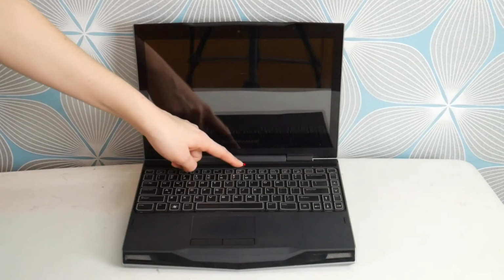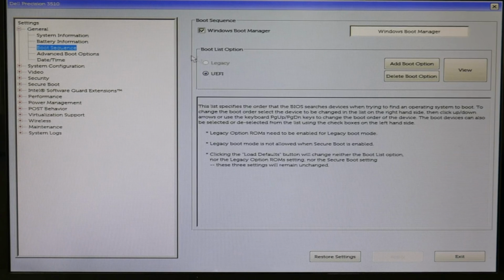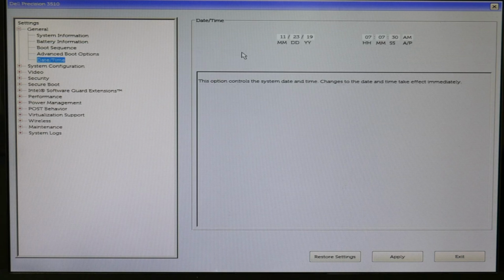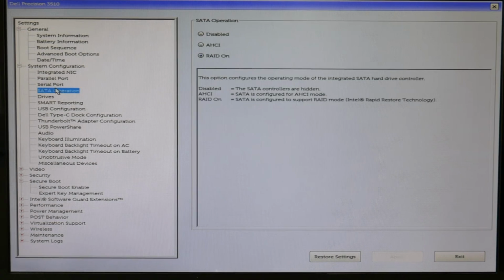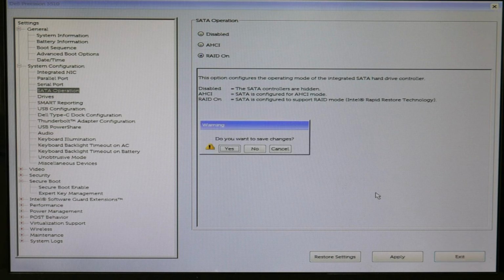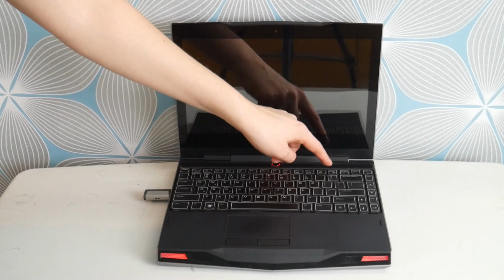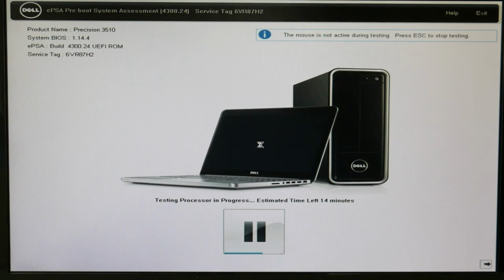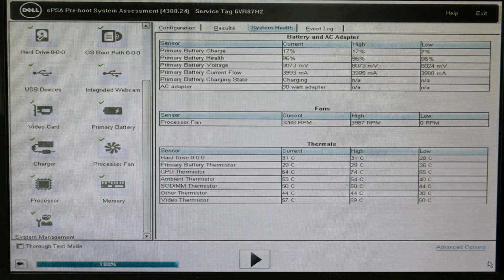How to Fix an Alienware That Says - Hard Drive Not Detected Or Hard Drive Not Installed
Nothing worse than turning on your laptop or desktop and seeing these words "Hard not detected" or "Hard drive not installed". This problem although troublesome is 100% fixable. Watch our Alienware Trained and Certified Technician show you how to diagnose and fix this problem. One of our Dell Certified Technicians will respond to your message.

Fix For My Alienware Computer Screen That is Black, No Display, Distorted, Has Lines Or Glows

How to Fix an Alienware That Won't Turn On, Freezes, No Power Or Turning On Then Off

Computer repair tool kit recommended by our technicians:

Link for replacement Hard Drive compatible with most Alienware laptops:

Link for replacement Solid State Drive needed if you are upgrading from a Hard Drive to a Solid State Drive compatible with most Alienware laptops:

Link for replacement Hard Drive compatible with most Alienware desktops:

Links for the top two replacement Solid State Drives compatible with most Alienware laptops:

Link for work laptops and desktops our technicians recommend:

Link for school laptops and chromebooks our technicians recommend: